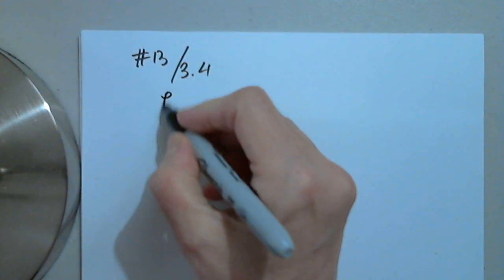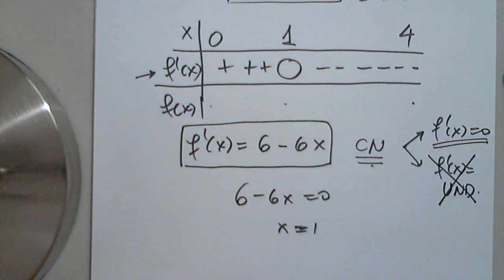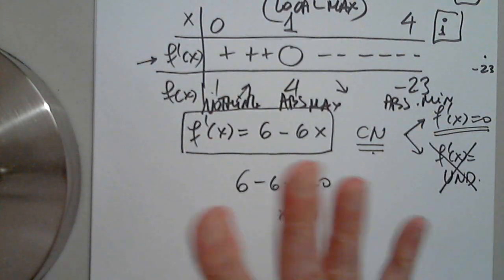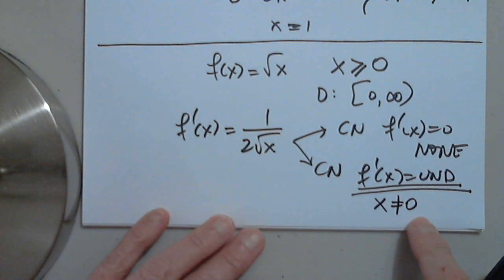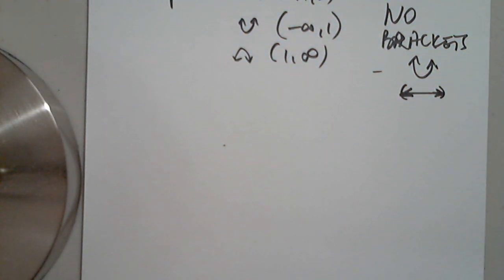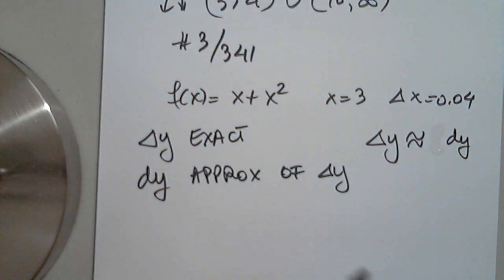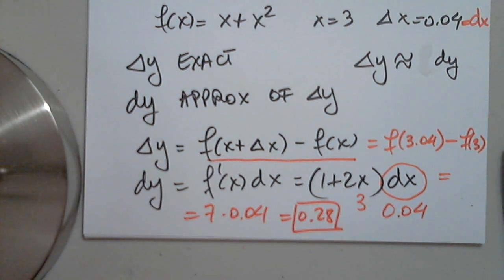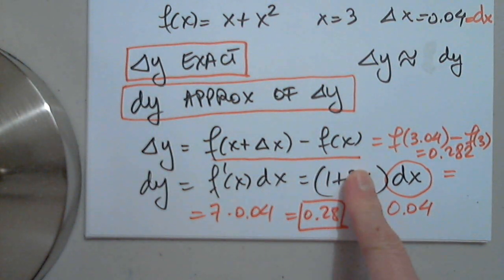MAT 230 Q&A JAN 8